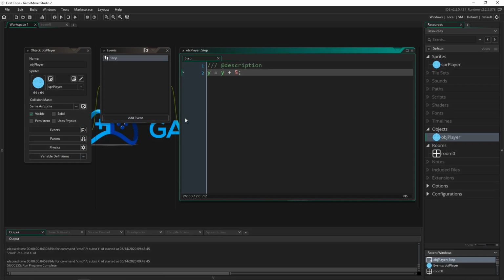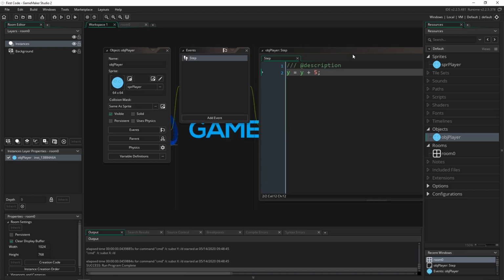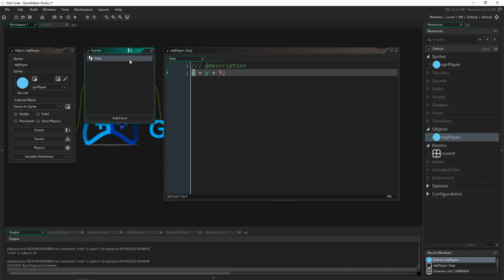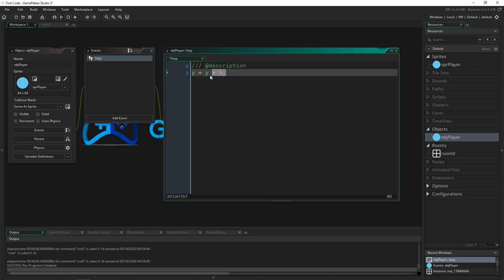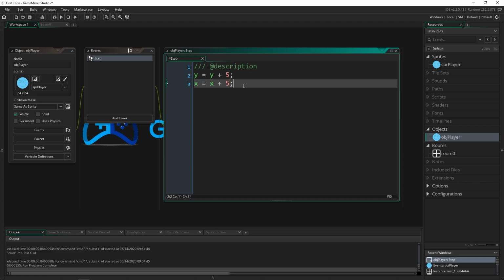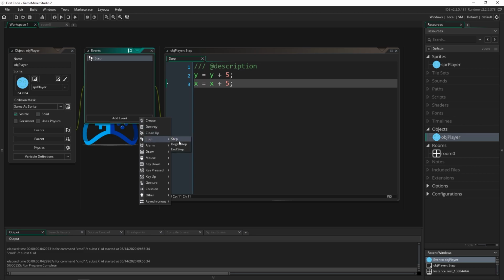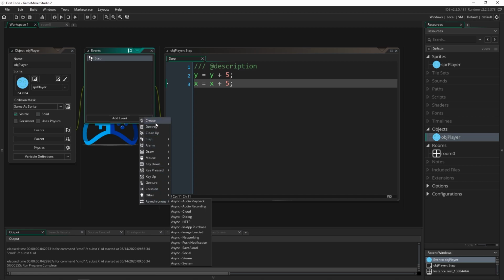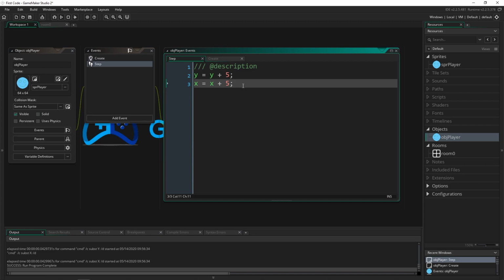GM2 Module 2, Lesson 5: Event Based Programming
In this video, Aaron explains the basics of GameMaker Studio and the fundamental concepts of 2D game development. He discusses:

how the X and Y coordinates work in the GameMaker grid system,
how to modify object properties, and
the importance of the 'step' event that runs every frame of the game.